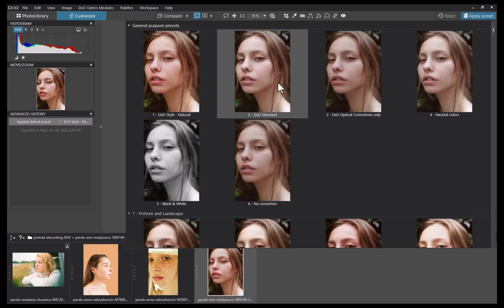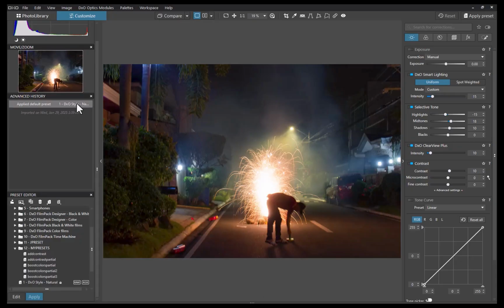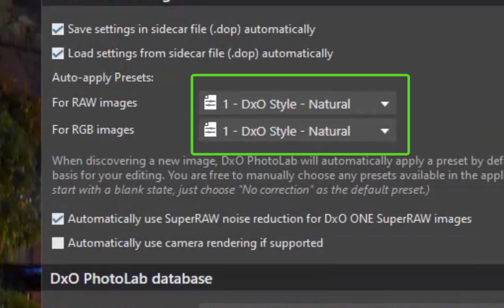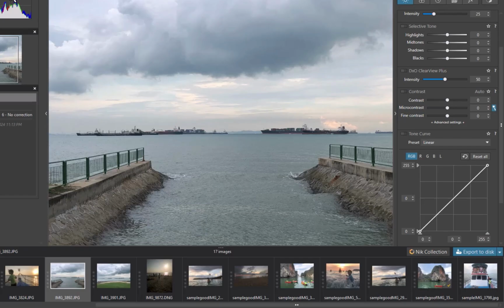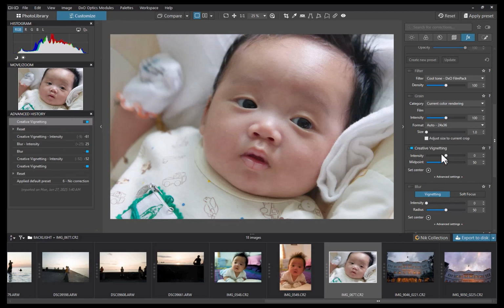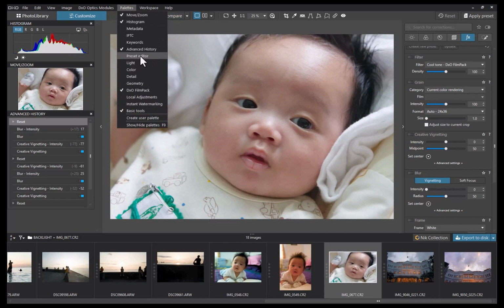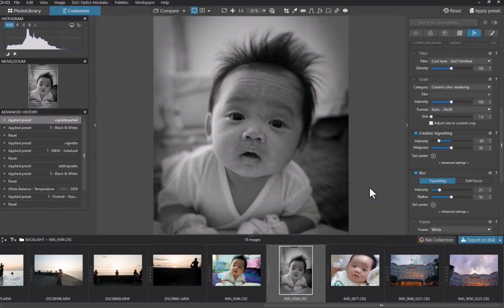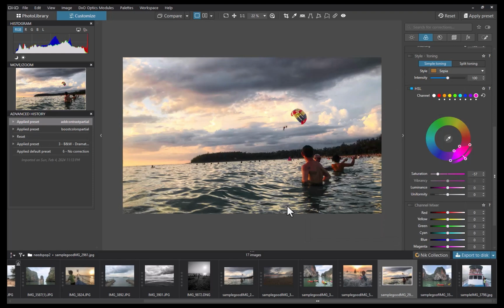DXO PHOTOLAB 8: HOW TO USE PRESETS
If you are a beginner to DXO Photolab 8 your probably are unfamiliar with everything presets can do which is a lot! If that's the case stick around as in this video I'll running through  Preset basics--what is it? the different types and how to use it--so you can get the most out of DXO Photolab 8.

🆕 Offer is for new customers only — if you already have an account, try using a different email to qualify.